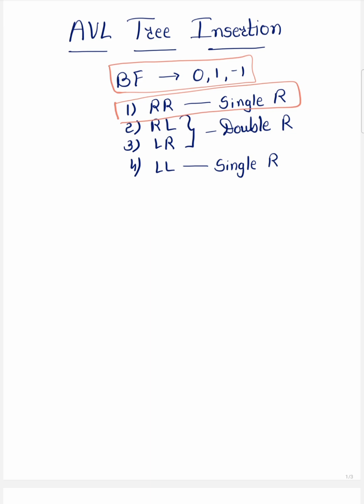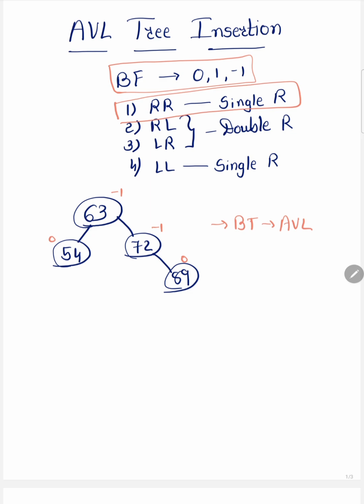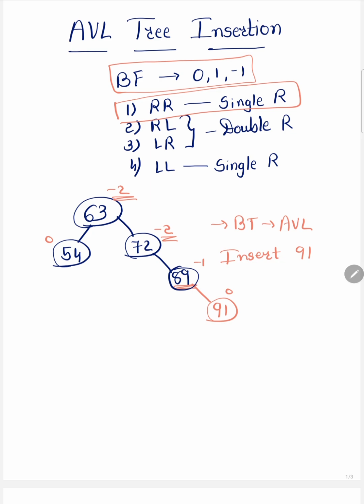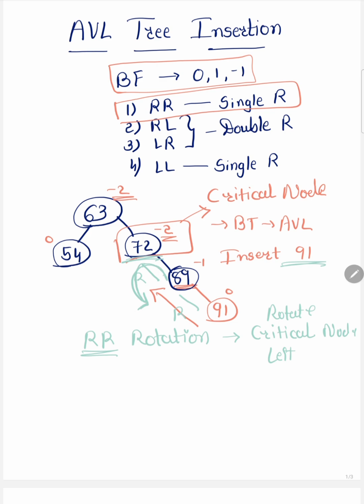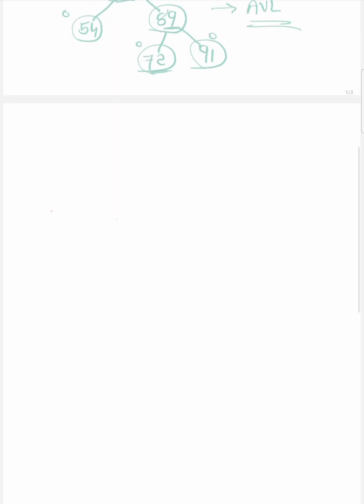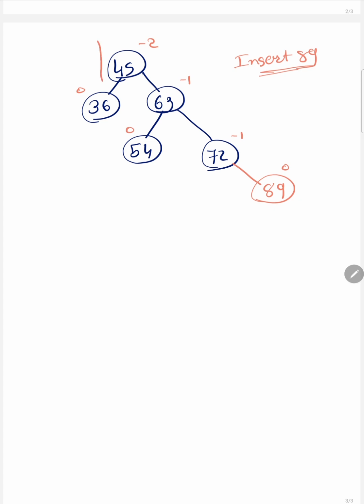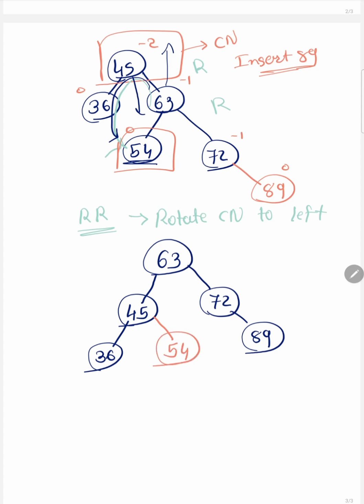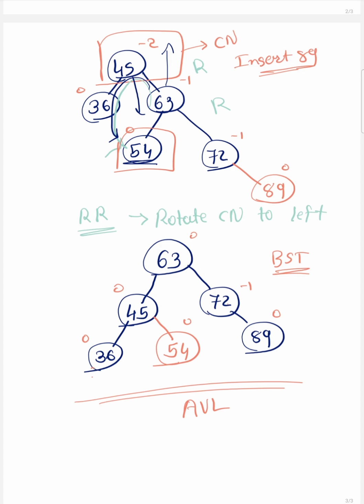Data Structure: AVL Tree - Insertion (Part -2) - RR Rotation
This video explains you the insertion in an AVL tree. it explains the RR rotation for insertion.